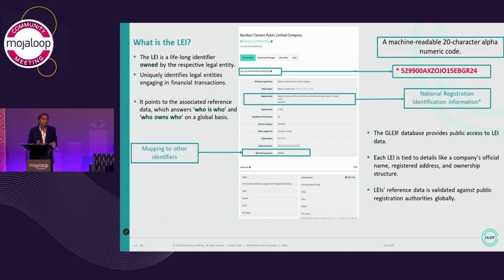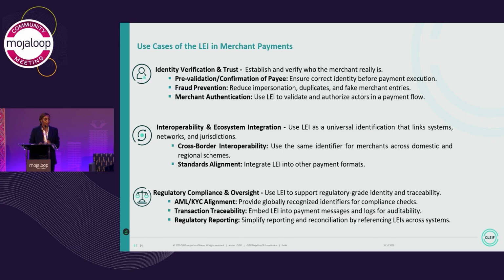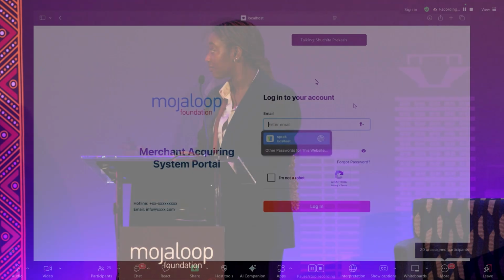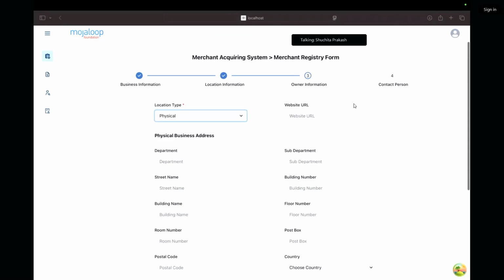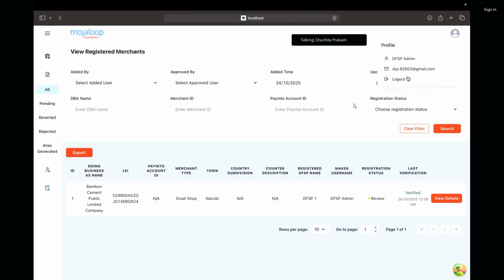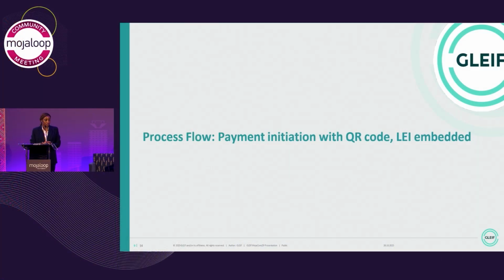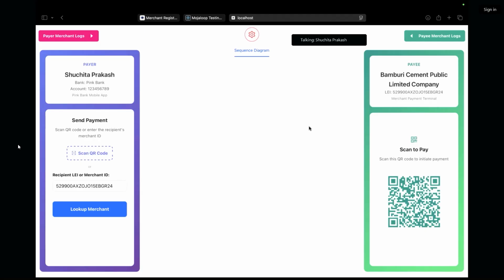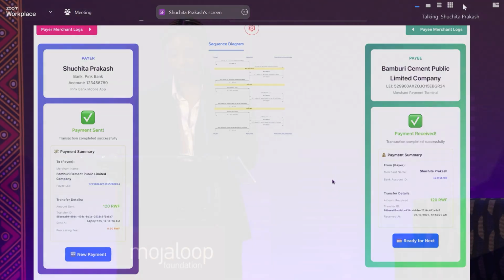Pilot of LEI-based Merchant Payments Initiation